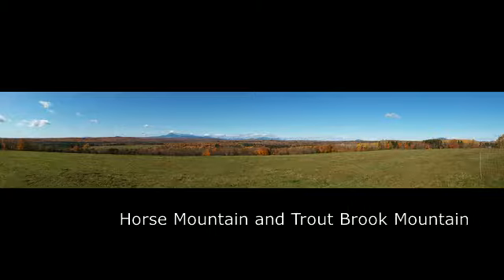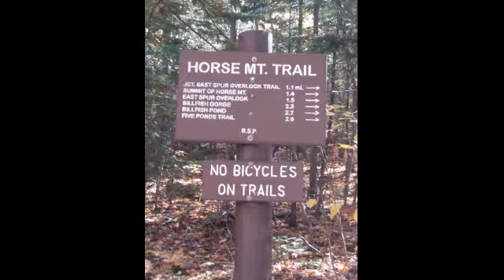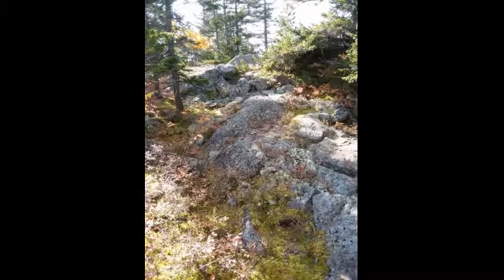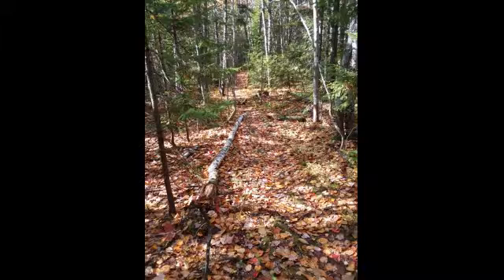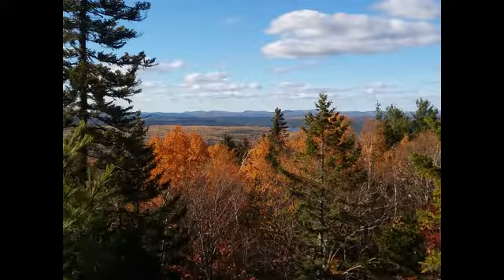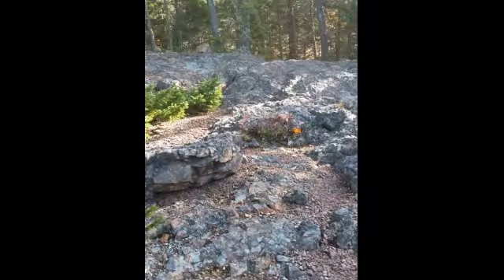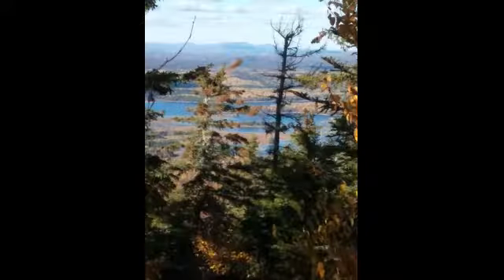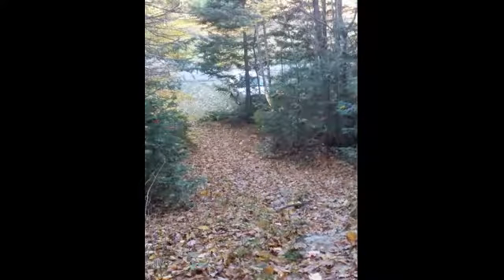Horse Mountain and Trout Brook Mountain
Climbing Horse Mountain and Trout Brook Mountain.  These are two hikes that you can easily do in one day.  Each peak took me about 2 hours including my brief looky-loo time at the top.